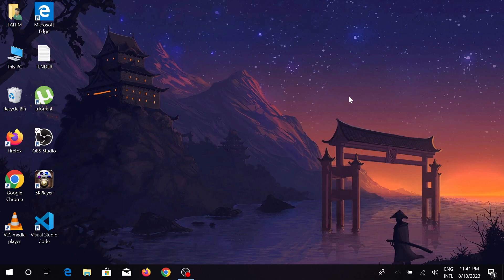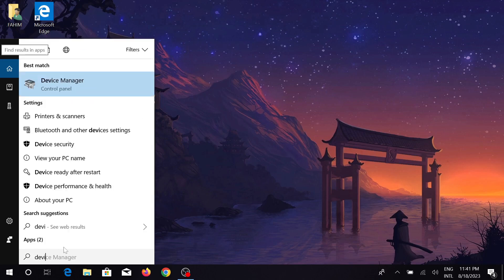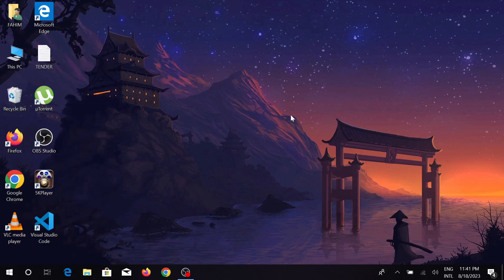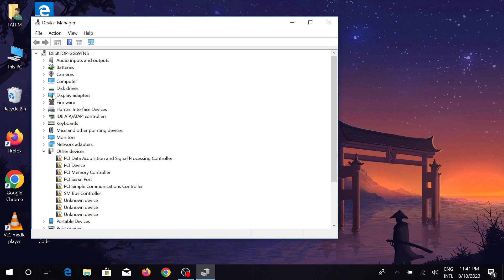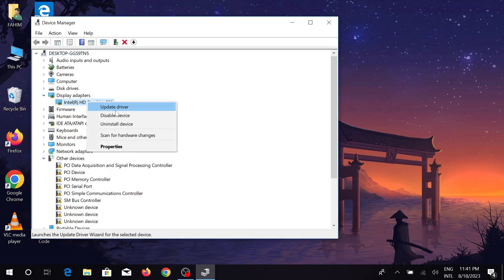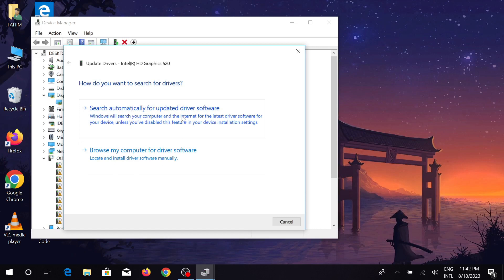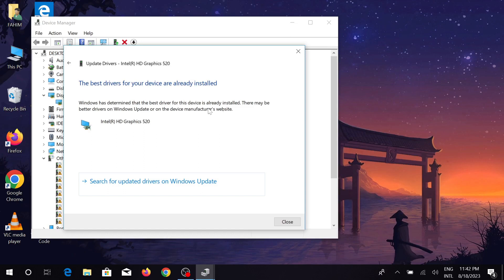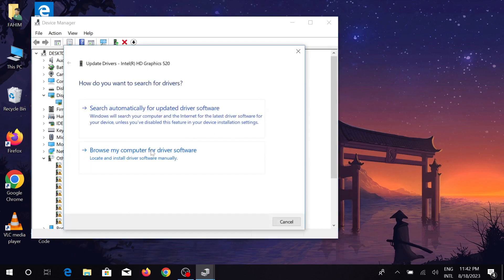How to Update Drivers on Windows 10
In this video I am going to show How to properly update device drivers on Windows 10 or How to Update Video Drivers in Windows 10 or Windows 8.

Topics addressed in this tutorial:
how to update drivers windows 7
best driver update software
intel driver update
windows update